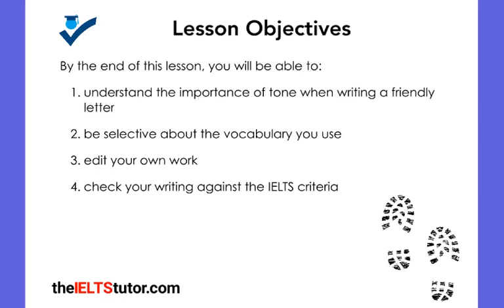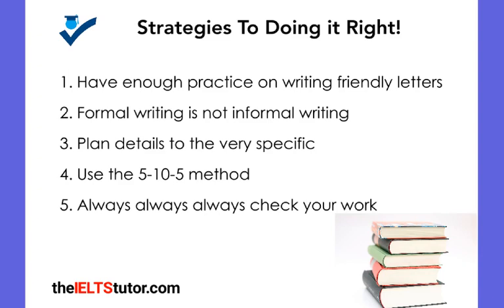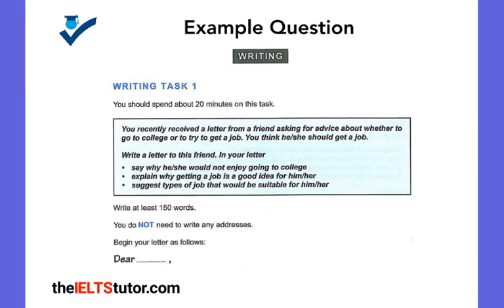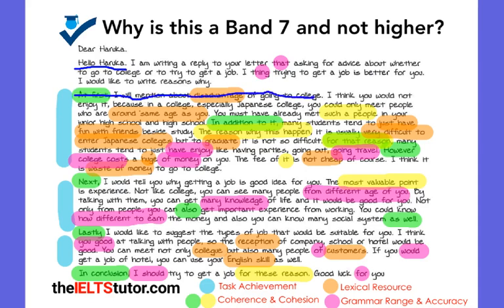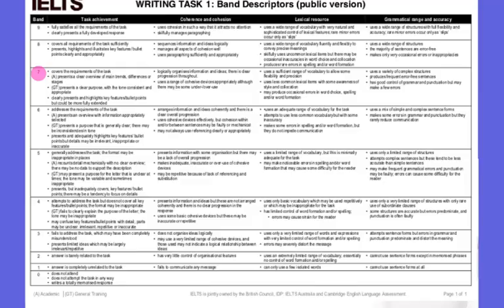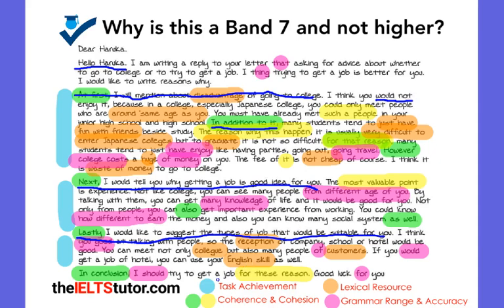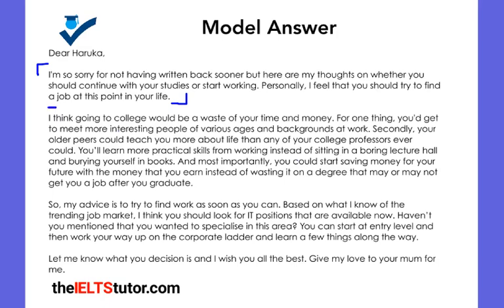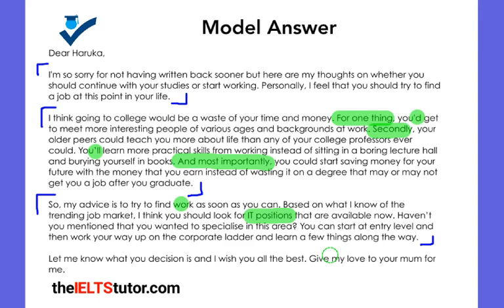IELTS Writing Task 1: How to write an informal letter (Facebook Live)